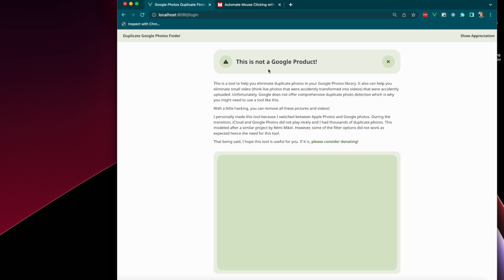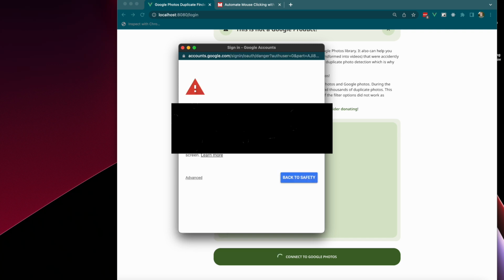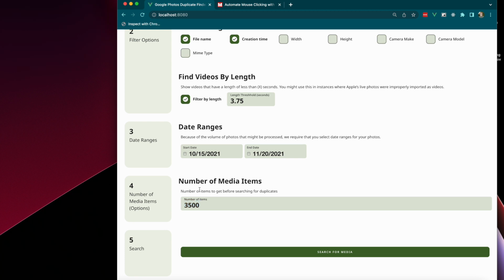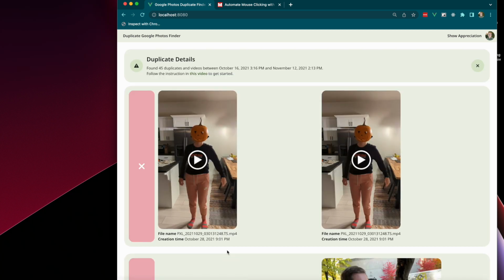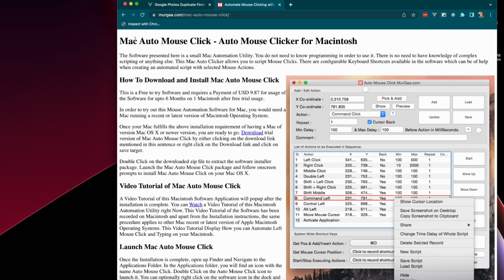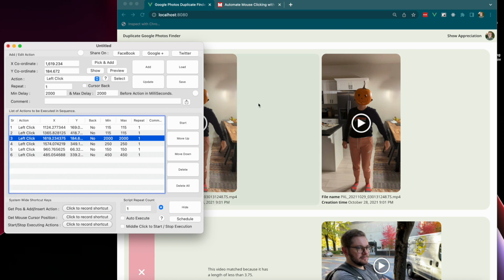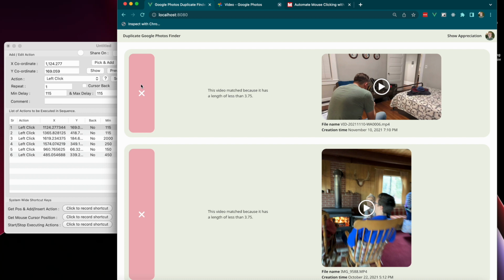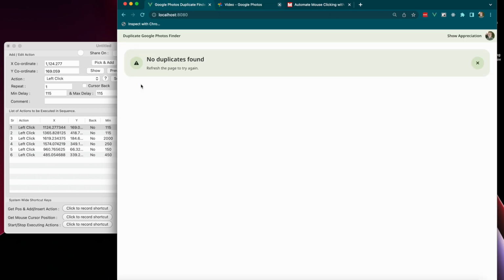How to Remove Duplicate Google Photos and Videos (Remove Duplicate Pictures from Google Photos)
This is a tool to remove duplicate google photos from your google photos library. The site is The URL is a little strange, but it is free website hosting so I can't complain. This tool can also remove small video (Apple Live Photos) from your Google Photos Library.

Because of the nature of Google's APIs, you have to use an auto mouse clicker to actually remove the photos. It is super annoying, but this tool can help you to automate that process.

You can process thousands of duplicate photos using this tool.